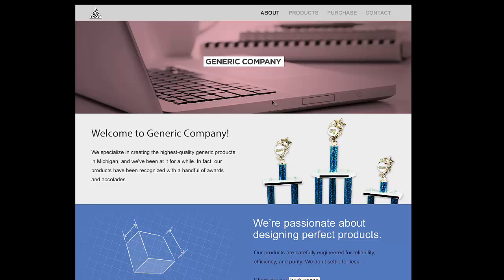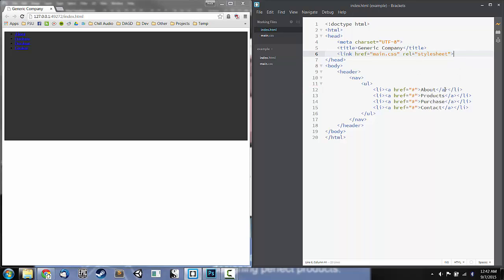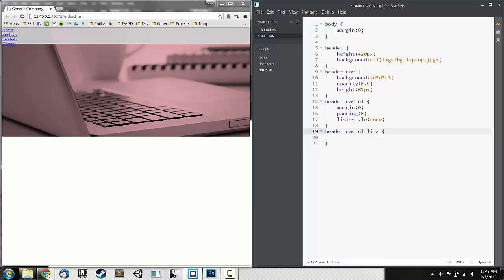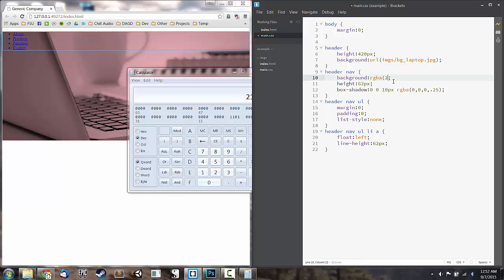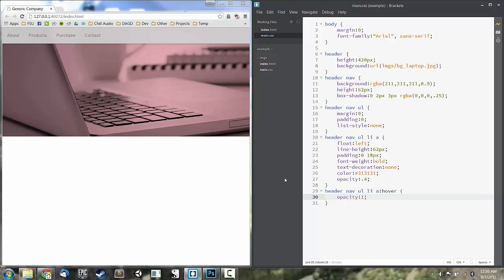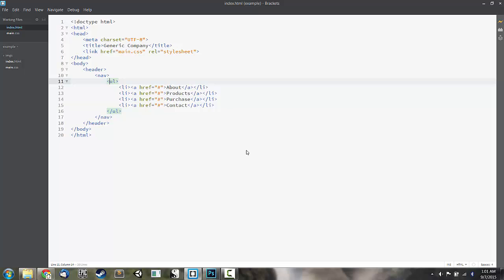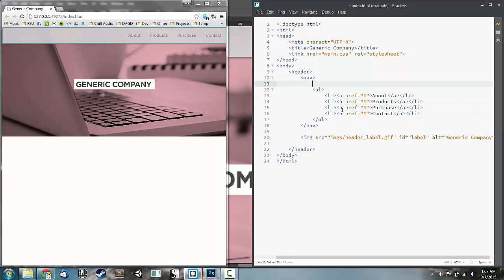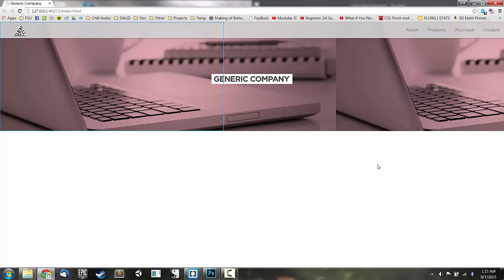Brackets: CSS Example